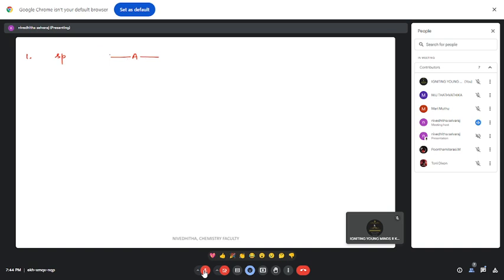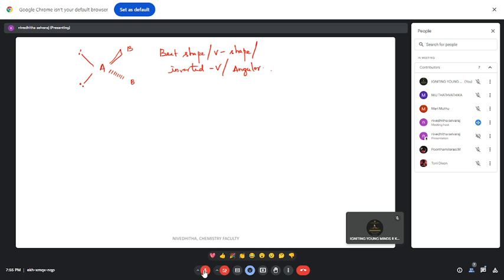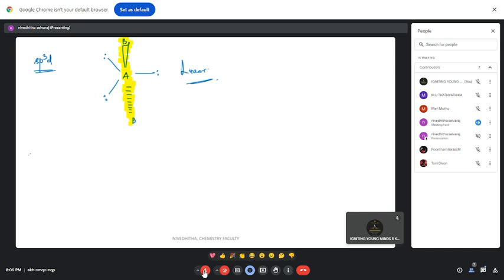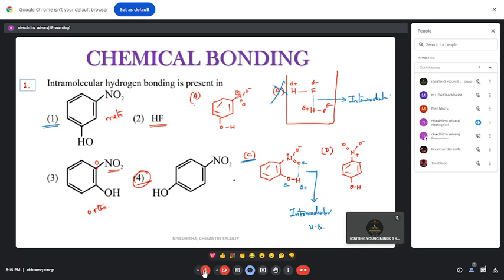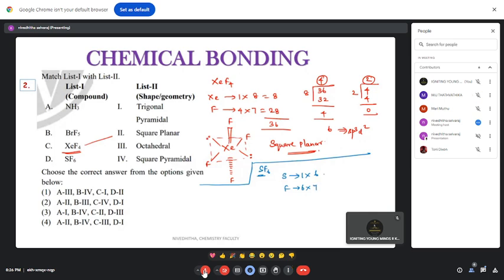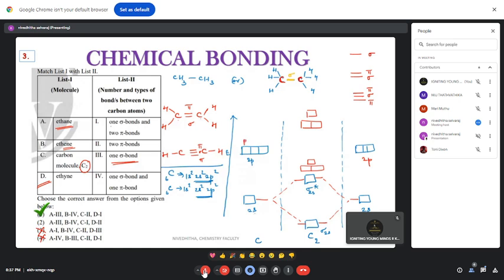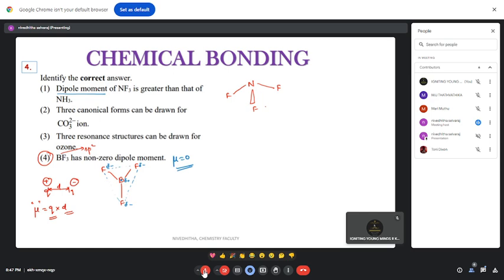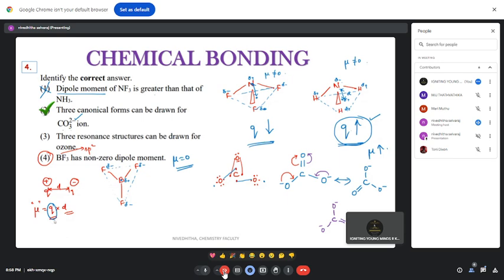NEET / JEE CHEMISTRY CLASS DT AUG 22, 2024